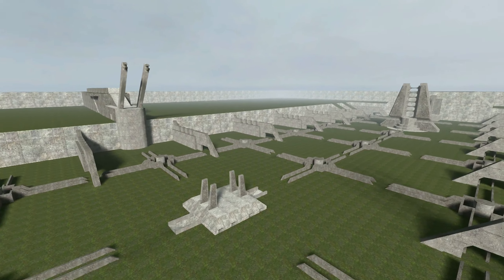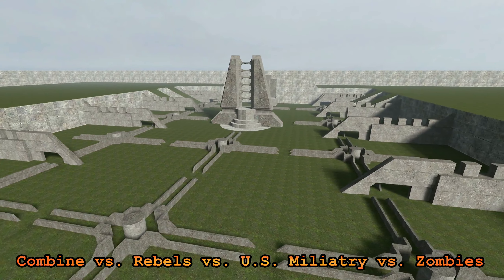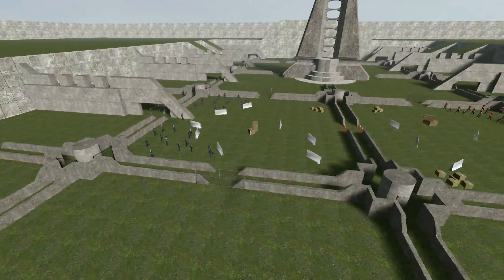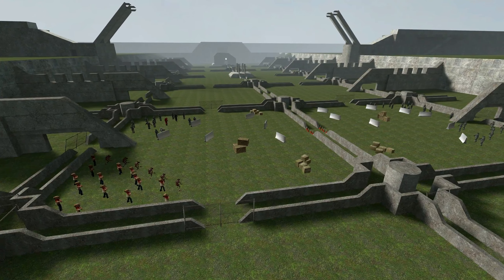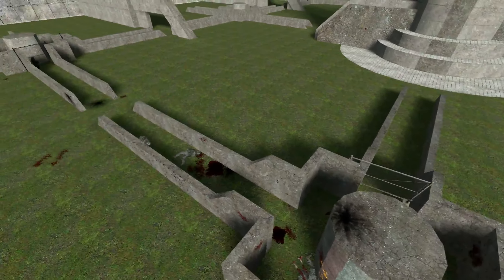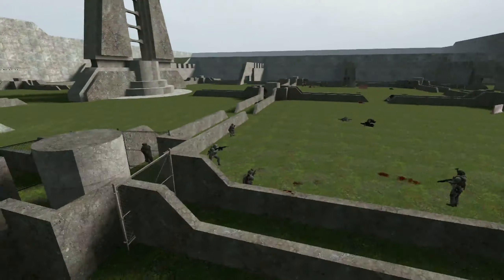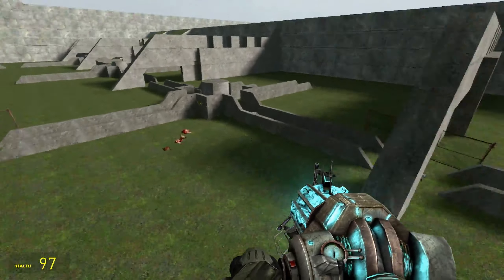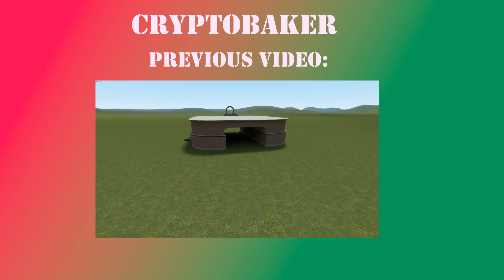Garry's Mod NPC War - Combine vs. Rebels vs. U.S. Military vs. Zombies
This is a series that will showcase epic NPC Wars suggested by YOU, if you have any suggestions leave them in the comments. Links to NPCs, songs, and weapons below!

(NPCs)
- Combine Units +PLUS+ Invasion Mode
- U.S. Miliatry SNPCs - United States - VJ Base

To install any of the things above just simply log in to your steam account, click on the link, than click install, and than launch the game and let them download than have fun!